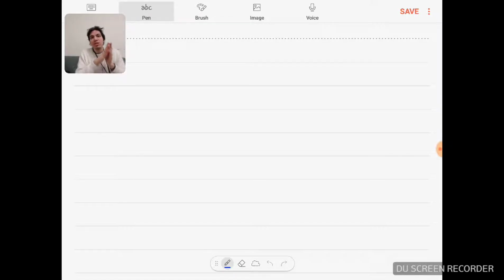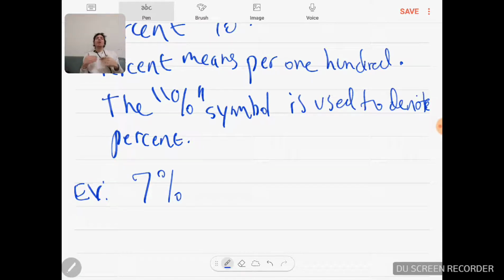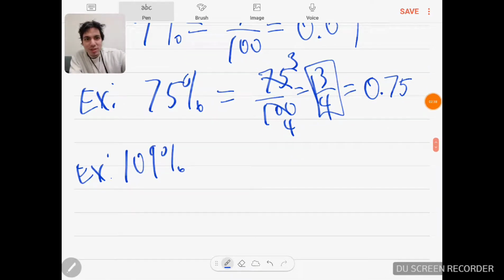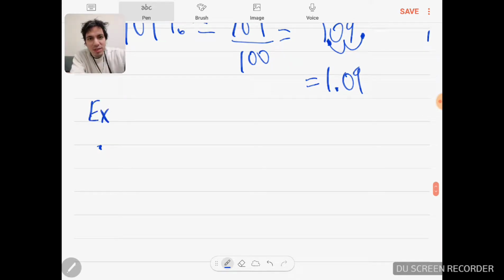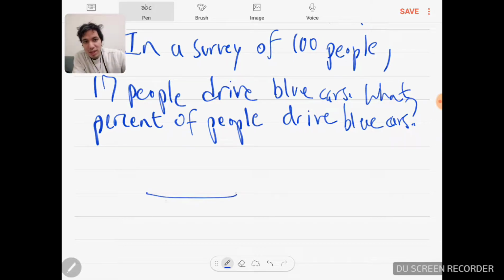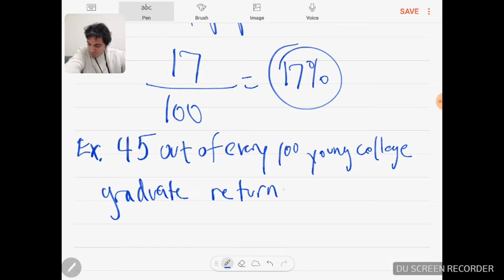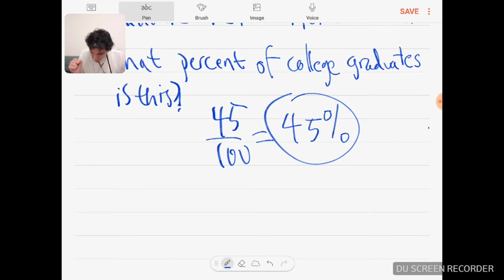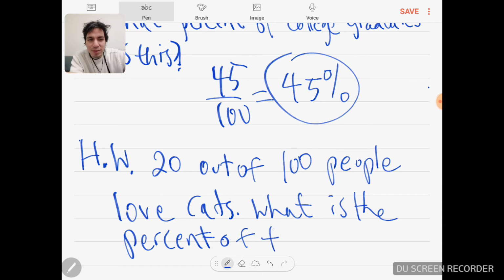Pre Algebra Lesson 45 Percent